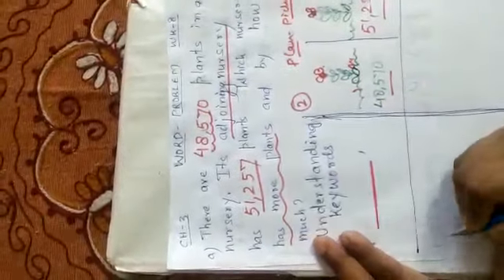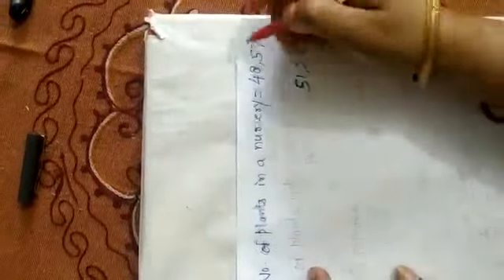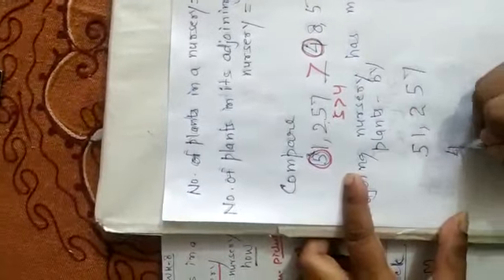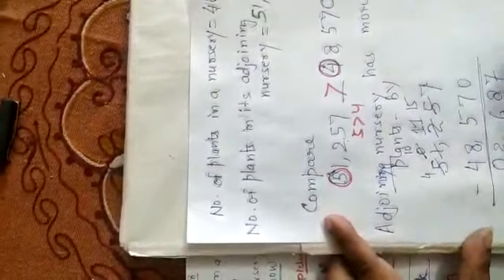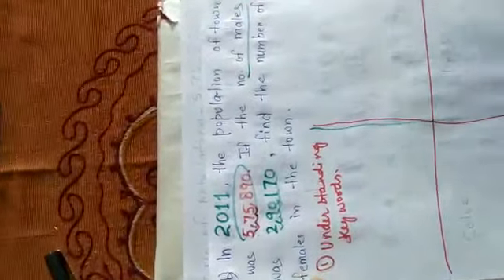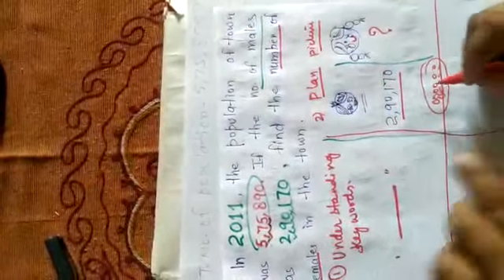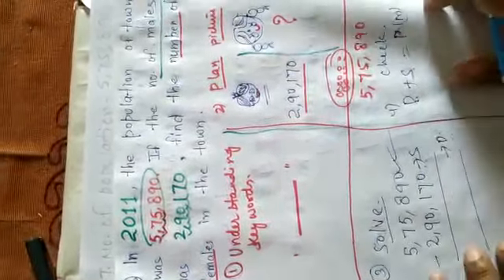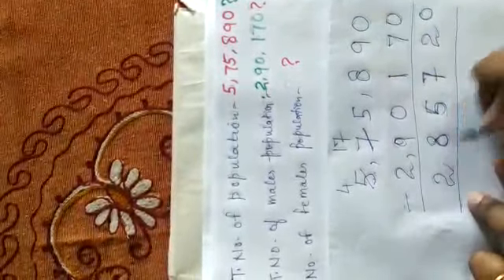Class IV - Mathematics - Addition and Subtraction(Word Problems, WS -8) By Mrs. Bulbul Sen Gupta